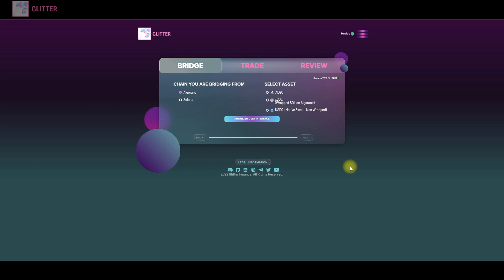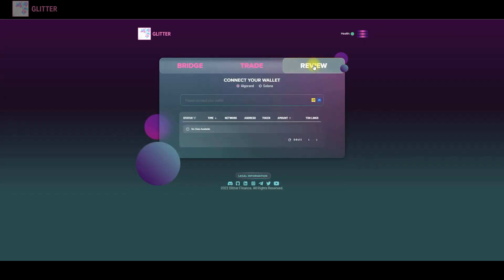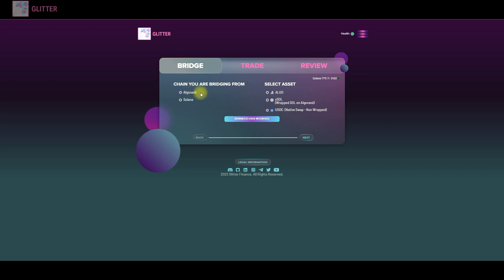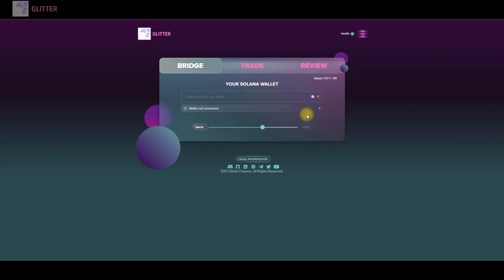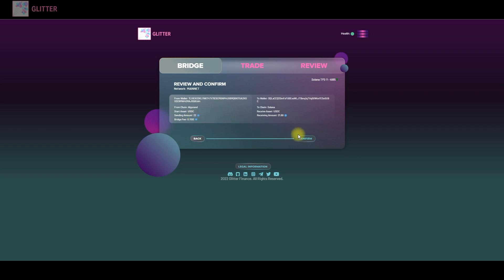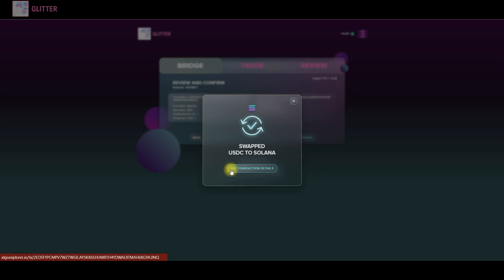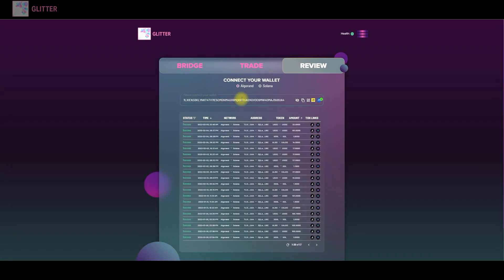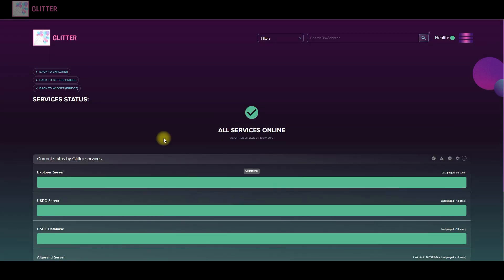USDC Swap Tutorial: Algorand to Solana